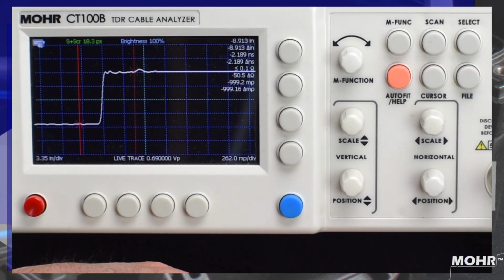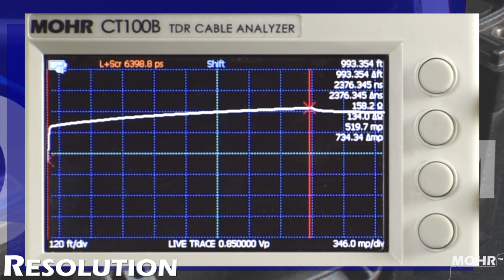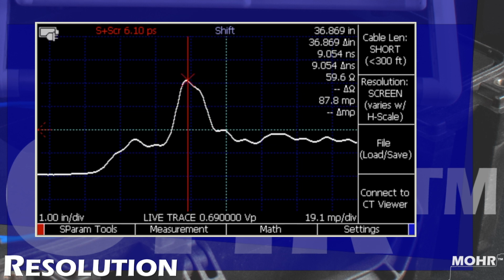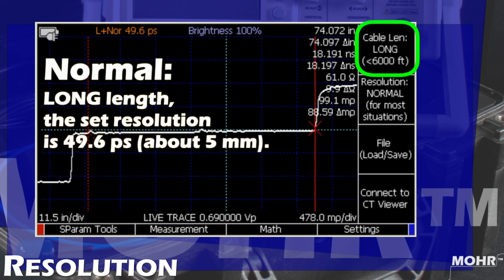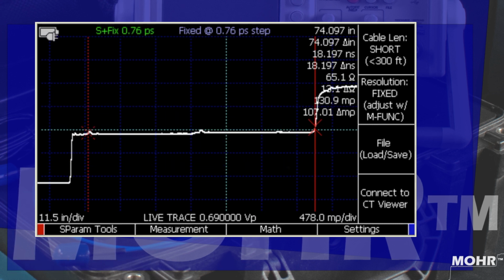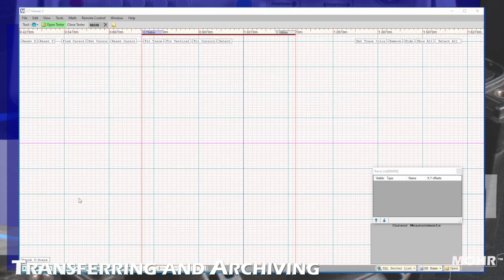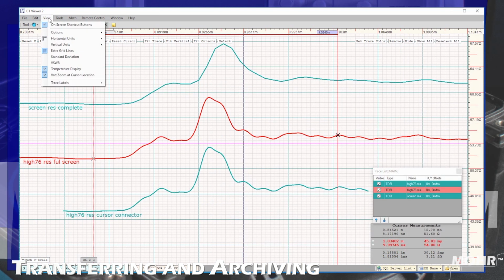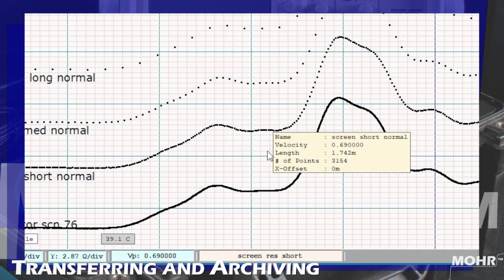Save and Transfer Trace with MOHR CT100B TDR Cable Tester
Learn how to save and share cable traces with the MOHR CT100B Time Domain Reflectometer (TDR) Cable Tester

TODAY WE'RE GOING TO SAVE AND SHARE TRACES
USING THE MOHR CT100B

FIRST WE'RE GOING TO CONNECT A CABLE TO SCAN
TO MAKE SURE I CAPTURE THE ENTIRE CABLE
WE'LL USE THE CT100B'S AUTOFIT FUNCTION
TO ENSURE THE TDR WAVEFORM
INCLUDES THE START AND END OF THE CABLE

HERE ON THE SCREEN
WE HAVE THE BEGINNING OF THE CABLE
THE CONNECTIONS HERE IN THE MIDDLE
AND THE END OF THE CABLE
WHERE THE END IS OPEN
WE'RE GOING TO BRIEFLY DISCUSS
THE DIFFERENT CT100B RESOLUTION MODES
AS THEY APPLY TO THE TDR WAVEFORM
AND THE RESPECTIVE SCANS
AFTER THAT,
I'M GOING TO DEMONSTRATE TWO SCAN MODES
AND REVIEW THE DIFFERENCES
ONCE THE SCANS ARE CREATED
WE'LL DEMONSTRATE HOW TO SAVE
AND ARCHIVE THE DATA
SAMPLE RESOLUTION WILL AFFECT THE DETAIL OF THE SCAN
SAMPLE RESOLUTIONS ARE SCREEN, NORMAL, AND FIXED.
SCREEN RESOLUTION IS BY FAR THE FASTEST
AND IS ADEQUATE FOR MANY ROUTINE CABLE TESTING TASKS
AT LARGE HORIZONTAL SCANS HOWEVER
THE RESOLUTION IS LOW
AND SMALL FAULTS MAY BE UNDETECTABLE
OR AT LEAST UNDERESTIMATED
THIS IS BECAUSE THERE MAY BE TOO FEW SAMPLES
IN THE REGION OF THE FAULT
FOR THE FAULT TO BE RELIABLY IDENTIFIED ON THE TRACE
FOR EXAMPLE,
IF A THOUSAND FOOT CABLE IS DISPLAYED ON THE SCREEN
THERE IS ONLY ONE MEASUREMENT
ABOUT EVERY TWO FEET
HOWEVER, IF I ZOOM IN ON SOMETHING SPECIFIC
THAT RESOLUTION GOES UP

AND IT GOES BACK DOWN
AS I ZOOM OUT
THAT'S BECAUSE THE RESOLUTION
IS LIMITED TO HOW MANY PIXELS WIDE THE DISPLAY IS
EACH PIXEL IS A DATA POINT
FOR THE NORMAL SETTING
THE SAMPLE RESOLUTION SETTING
IS CHOSEN TO MATCH THE CABLE LENGTH SETTING
FOR GOOD COMPROMISE OF DETAIL AND SPEED
PRE-SELECTED OPTIONS ARE AVAILABLE
BASED ON THE LENGTH OF THE CABLE BEING TESTED
FOR SHORT-LENGTH CABLE
SETTINGS RESOLUTION IS 5.34 PICOSECONDS
BASICALLY LESS THAN A MILLIMETER
IT IS GOOD FOR SHORT RUNS UNDER 300 FEET
FOR MEDIUM LENGTH
RESOLUTION IS 17.5 PICOSECONDS
ROUGHLY ABOUT EVERY TWO MILLIMETERS
AND MEDIUM IS FOR CABLE LENGTHS UNDER 1500 FEET
FOR LONG CABLE LENGTHS
RESOLUTION IS 49.6 PICOSECONDS
ABOUT EVERY FIVE MILLIMETERS
THIS IS FOR LONG CABLE RUNS OVER 1500 FEET
UP TO ABOUT 6000 FEET
DEPENDING ON THE CABLE TYPE
FIXED RESOLUTION
IS A SET SAMPLE RESOLUTION
MANUALLY SELECTED USING THE M FUNCTION KNOB
AND IT STAYS FIXED
REGARDLESS OF THE SCREEN'S HORIZONTAL SCALE
SO WHETHER I'M ZOOMED IN TIGHTLY
OR ZOOMED OUT AT A THOUSAND FEET
IT WILL STAY AT THAT SET RESOLUTION

TO SCAN A CABLE
WE'RE GOING TO PRESS THE SCAN BUTTON
AND THEN WE'RE GOING TO SELECT BETWEEN
CURSOR OR SNAPSHOT FROM THE OPTIONS HERE
CURSOR WILL SCAN BETWEEN THE CURSORS SELECTED BY THE OPERATOR
AND SNAPSHOT WILL SAVE A SCAN OF THE CABLE VISIBLE ON THE SCREEN
AND FOR THIS FIRST SCAN
WE'RE GOING TO DEMONSTRATE SNAPSHOT
START SCAN WILL LOCK THE ON-SCREEN TRACE IN PLACE
AND DISPLAY IT IN RED
I CAN NOW SAVE AND NAME THIS TRACE
BY PRESSING SAVE
YOU CAN USE THE ON-SCREEN KEYBOARD FUNCTION
TO NAME THE TRACE
OR YOU CAN ATTACH A USB KEYBOARD

NOW WE CAN SEE THE SAVED TRACE ON THE SCREEN
WITH THE NAME THAT WE GAVE IT
NOW WE'RE GOING TO SAVE AN ADDITIONAL SNAPSHOT
THIS TIME AT THE HIGHEST RESOLUTION POSSIBLE
WE'RE GOING TO PRESS THE MENU BUTTON
WE'RE GOING TO SELECT FIXED FROM THE RESOLUTION OPTIONS HERE
OR JUST CYCLE THROUGH
AND WE'RE GOING TO LEAVE IT AT 0.76 PICOSECONDS
NOW WE'RE GOING TO PRESS SCAN
AND WE'RE GOING TO LEAVE IT IN SNAPSHOT
AND START SCAN AND LIKE BEFORE
IT TURNS IT RED, LOCKING THE TRACE IN PLACE
PRESS SAVE
AND WE'RE GOING TO NAME THIS ONE
HIGH76 RES FULL SCREEN, AND THEN SELECT OK
AND THERE WE HAVE IT SAVED ON OUR SCREEN

TO SCAN JUST A SECTION OF THE CABLE
THERE ARE TWO WAYS
YOU CAN ZOOM IN ON JUST THAT PORTION
AND DO SNAPSHOT
LIKE WE JUST DID
OR YOU CAN GET MORE SPECIFIC
WITH THE CURSOR OPTION
ALIGN THE CURSORS
WITH THE AREA TO BE SCANNED
AND SELECT CURSOR FROM THE OPTIONS
THEN SELECT START SCAN
YOU'LL NOTICE THAT JUST THE AREA
BETWEEN THE CURSORS WAS SCANNED
AND IS SHOWING RED ON THE DISPLAY
WE CAN NOW SAVE AND NAME THIS
BY PRESSING SAVE
AND THEN NAMING IT LIKE WE DID BEFORE
THESE TRACES ARE NOW SAVED
TO THE CT-100B, AND CAN BE RECALLED ANYTIME
THROUGH THE FILE MENU
IF YOUR CT100B IS CONNECTED TO YOUR NETWORK
YOU CAN USE THE TOOLS
WITHIN THE CT-100B'S INTERNAL WEB SERVER
AND OUR CT VIEWER SOFTWARE
IF IT'S NOT PRACTICAL TO CONNECT TO YOUR NETWORK
THESE FILES CAN BE SAVED AND TRANSFERRED
THROUGH USB
SIMPLY CONNECT A USB DRIVE TO THE CT100B
PRESS FILE SELECT CABLE SCAN RECORDS SELECT THE DESIRED FILES TO BE TRANSFERRED TO USB SELECT ONE OR SELECT ALL FILES CAN THEN BE TRANSFERRED TO A COMPUTER EMAILED AND EVEN DROPPED INTO CT VIEWER FOR EASY EVALUATION ANYWHERENOW LET'S SEE HOW THESE COMPARE ON CT VIEWER WITH THE CT-100B CONNECTED TO THE NETWORK I SIMPLY CLICK OPEN TESTER SELECT THE SAVED FILES AND HERE THEY ARE ON MY SCREEN